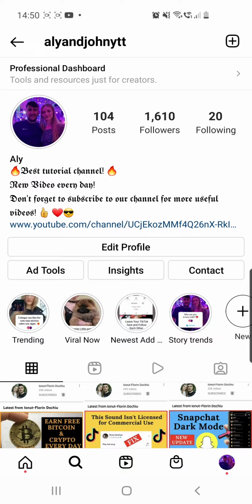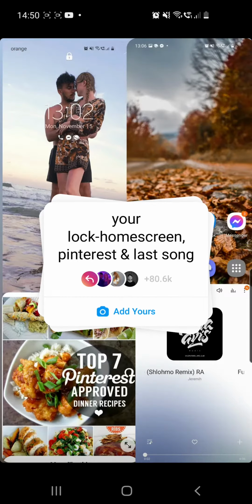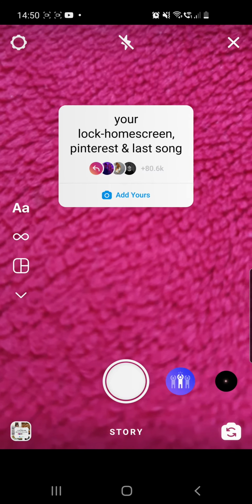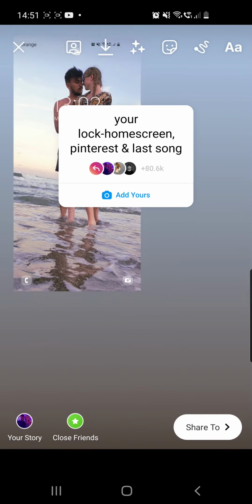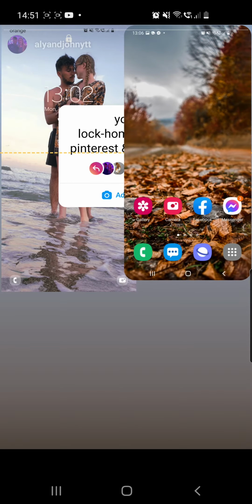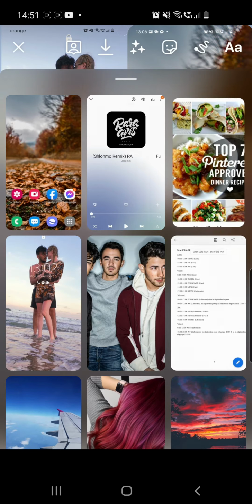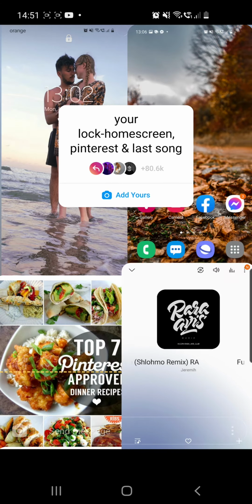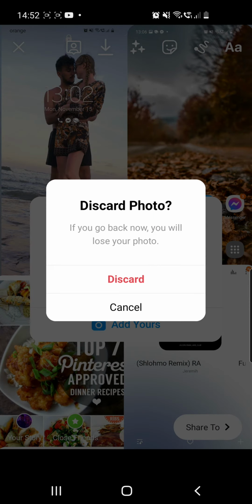Your Lock-homescreen, pinterest & last song Instagram Chain Story | Add Yours Viral Sticker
Working 100%! Super Easy tutorial!!! In this video I'm showing you Your Lock-homescreen, pinterest & last song Instagram Chain Story | Add Yours Viral Sticker ! You just have to follow the steps in the video! We are just two students who are trying to make a living from youtube!